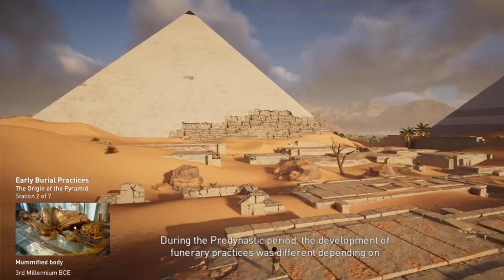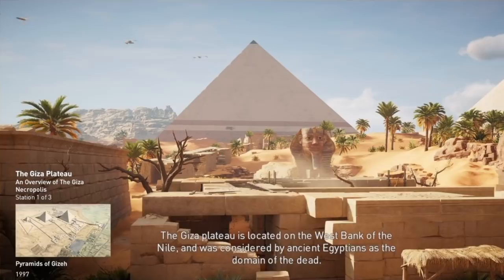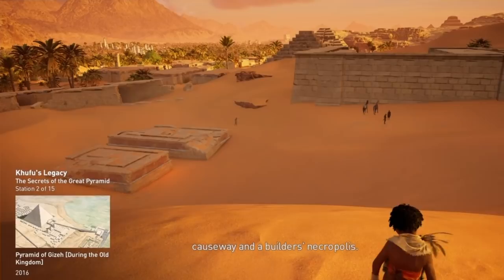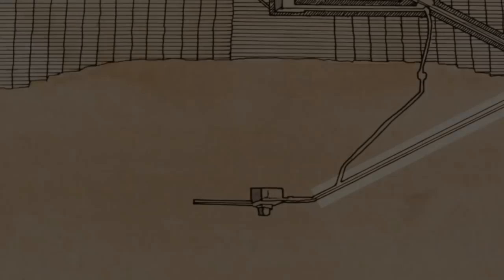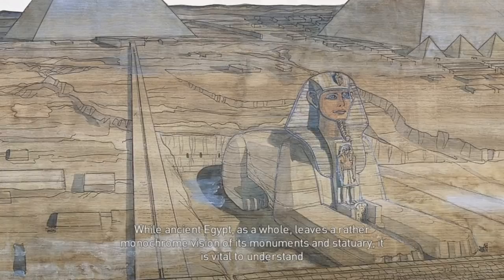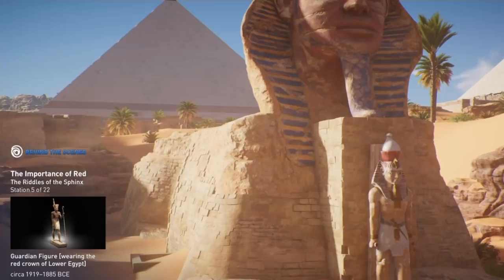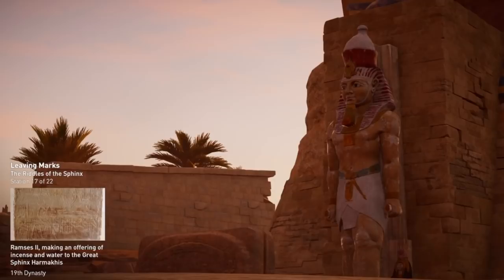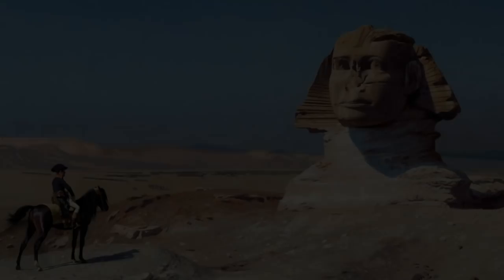The Pyramids of Ancient Egypt Cinematic Documentary (Part 1)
Cinematic documentary on the Pyramids of ancient Egypt. Footage taken from Assassins's Creed Origins on PlayStation 4.